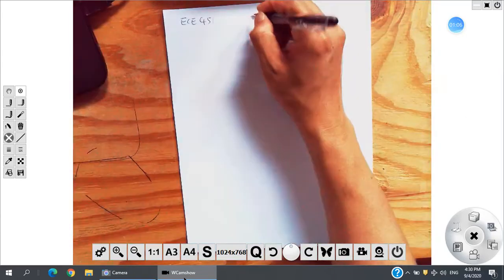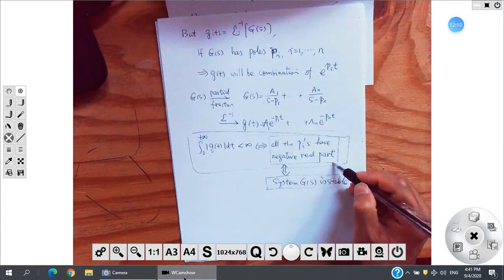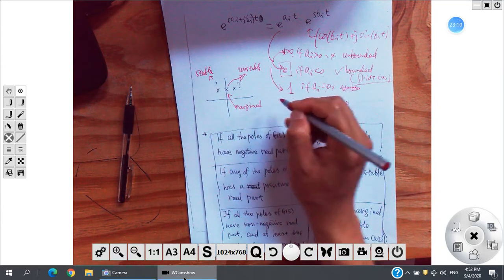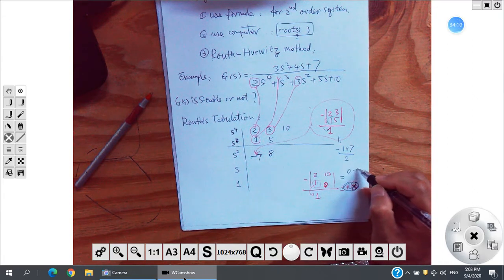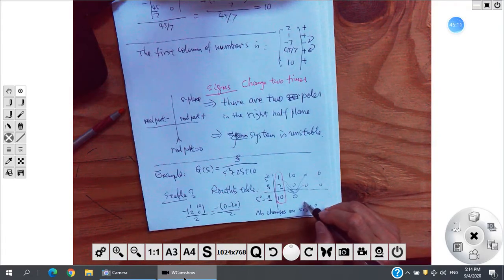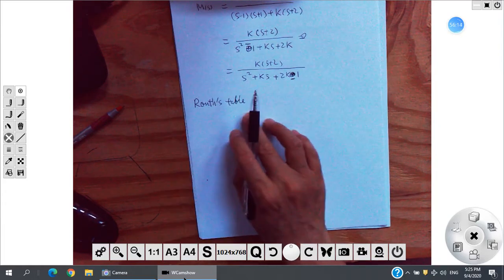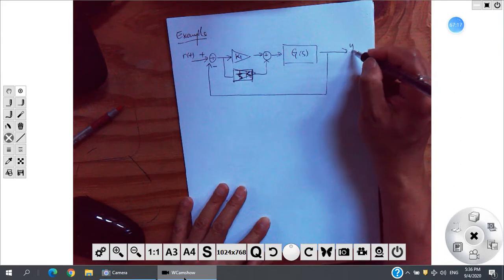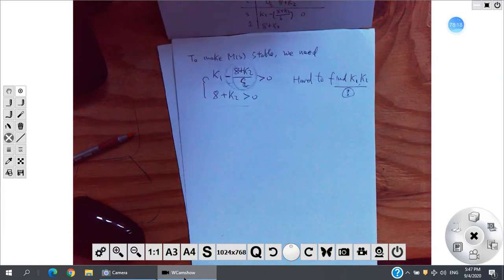ECE451 Control Engineering Lec03W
BIBO Stability, location of poles, Routh-Hurwitz criterion